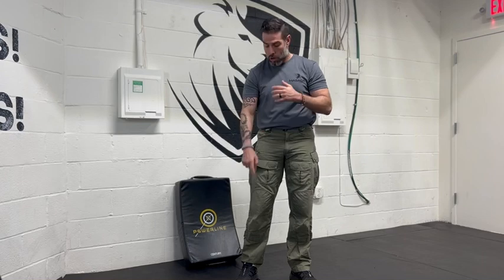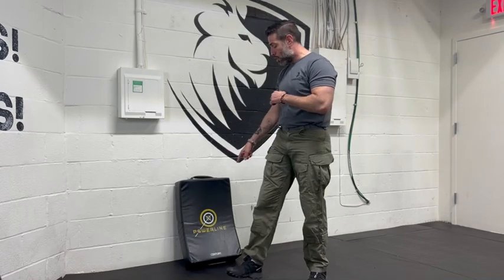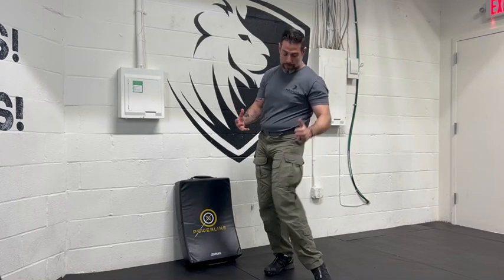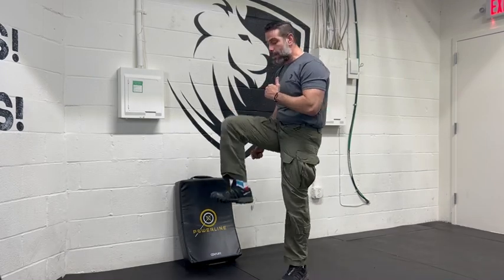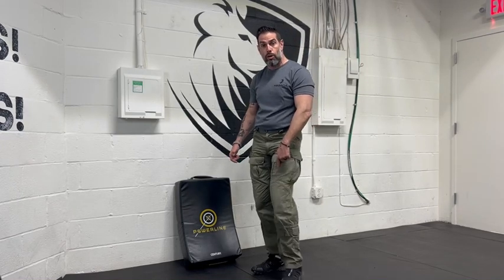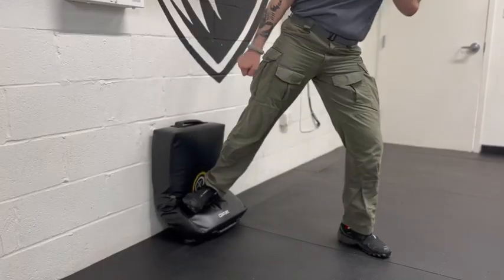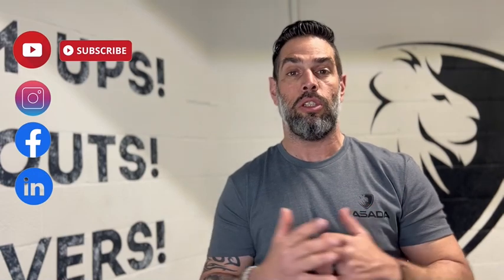End the Fight in 5 Seconds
Fighting is never the best choice, but when it is you must win, and the quicker you do it the better.  Some times the best way to end a fight is by attacking the opponent's areas that allow them to remain in the fight: eyes, throat, and knees.  In the video we cover how to deliver a side kick to an opponent's knee to render him incapable of fighting.